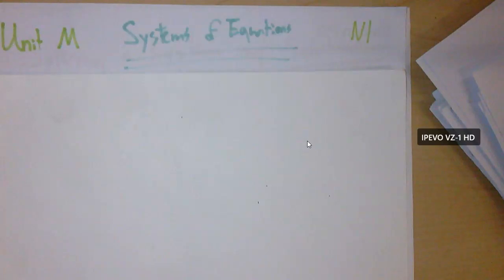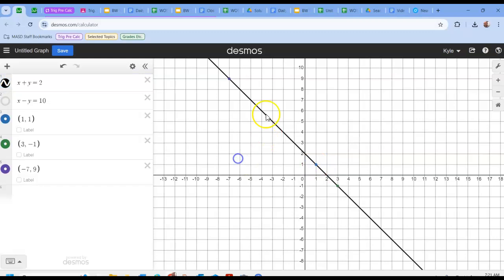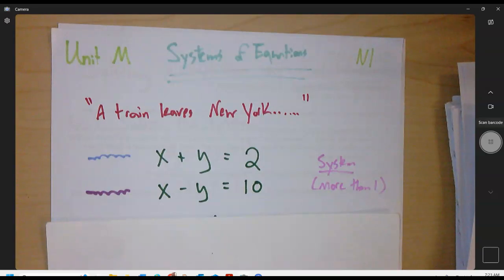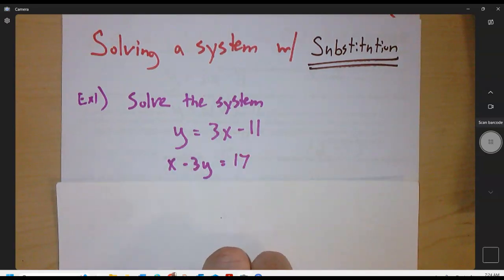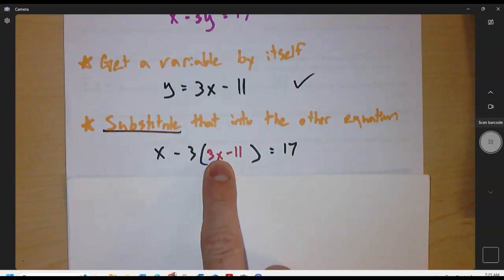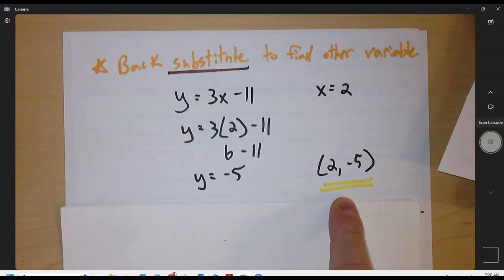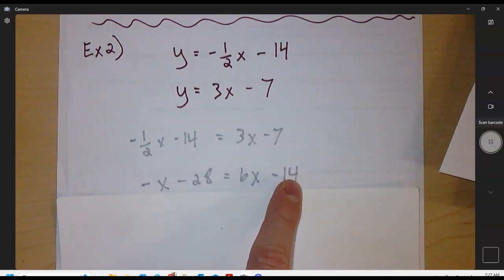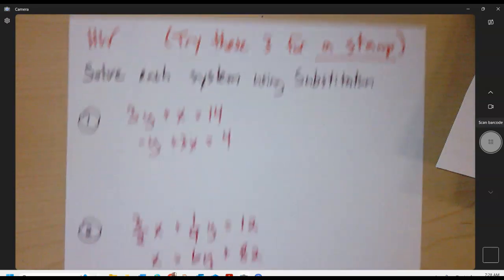Systems 1 Substitution